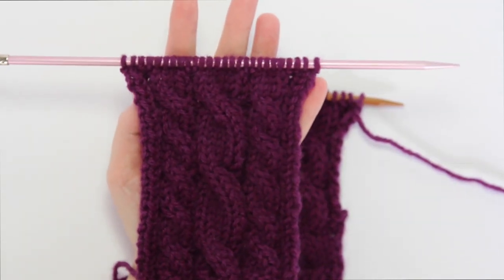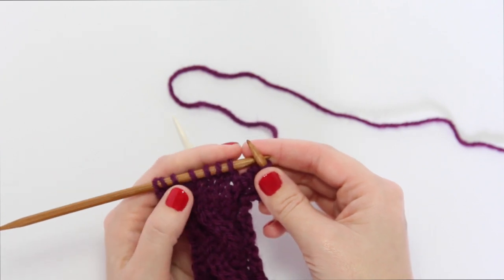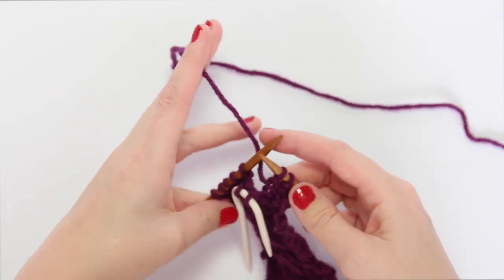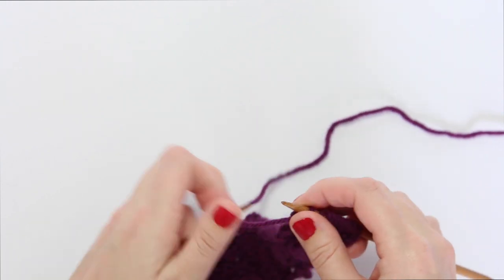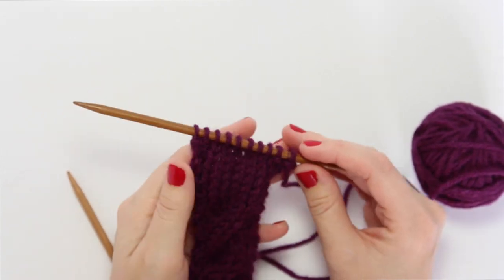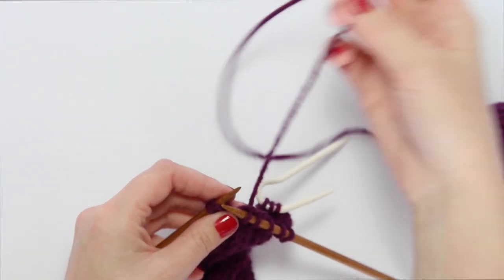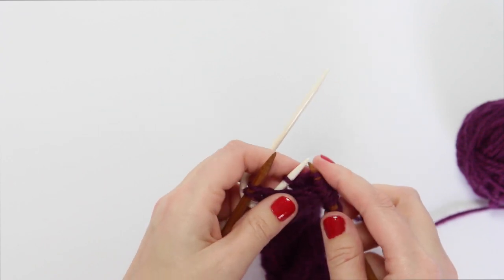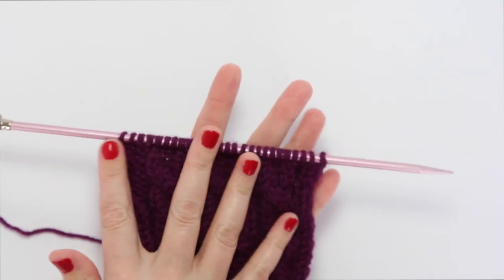How to Knit Cables Right Handed | Hands Occupied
A basic tutorial for how to knit cables right handed. This video demos how to do both left and right-leaning cables, 2 over 2 cables and 3 over 3 cables.

Yarn used:
Lion Brand Wool Ease in Eggplant